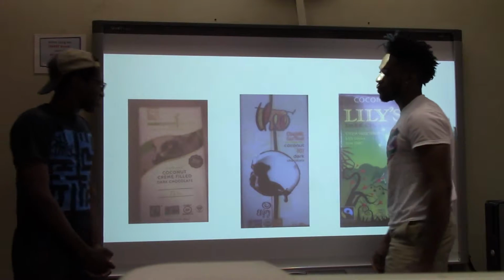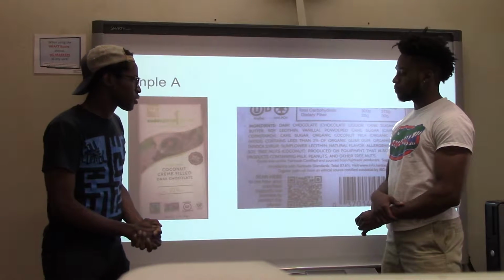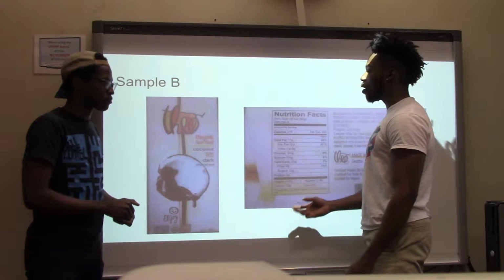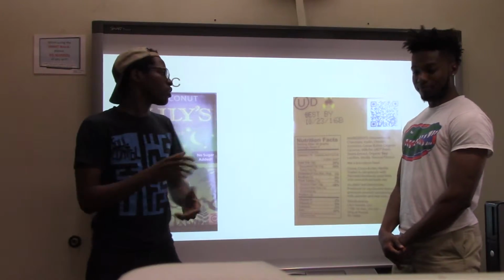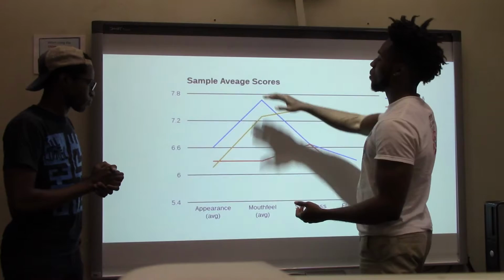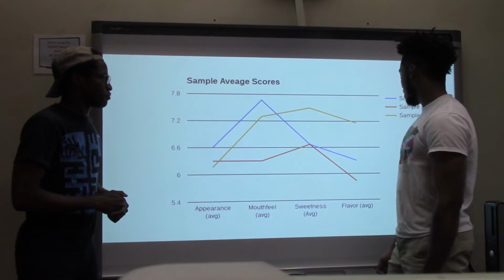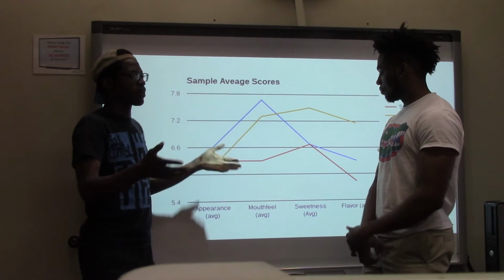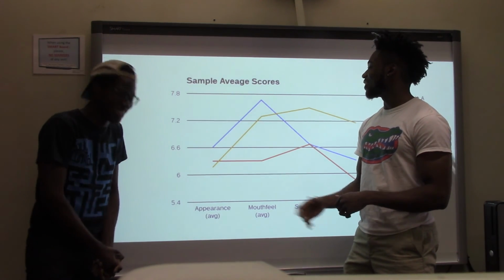Coconut Chocolate Bars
Food Label project. Hakeem White and Robert Carter